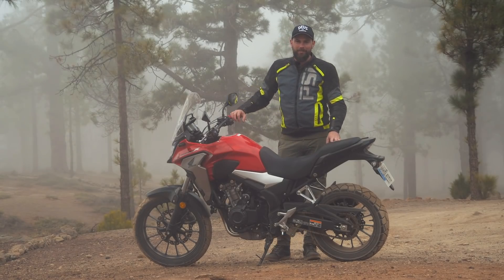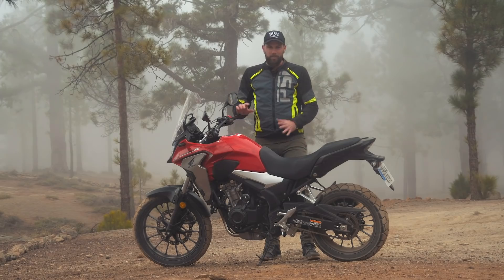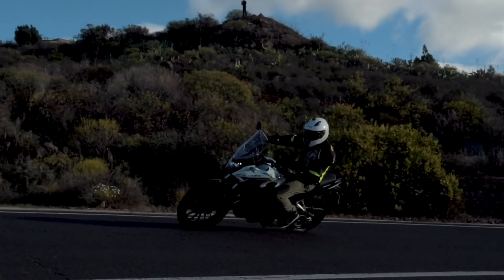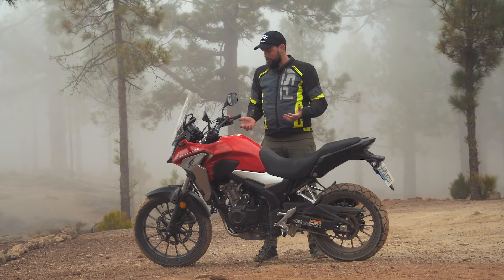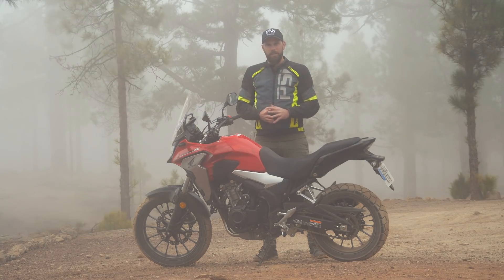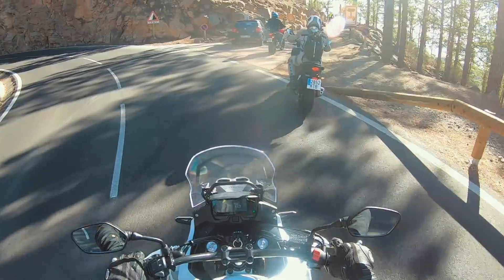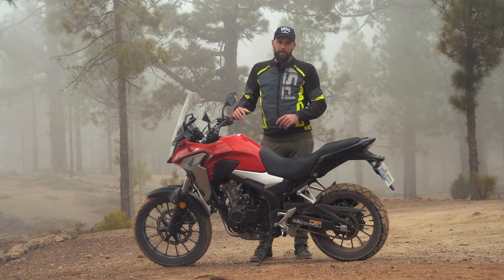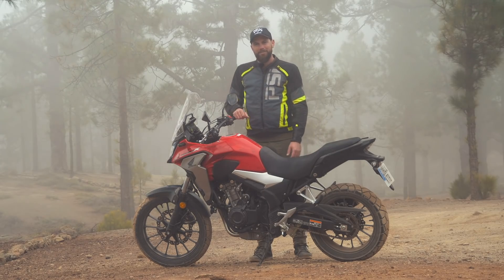HONDA CB500X 2019 - The great A2 adventure motorcycle!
The brand new Honda CB500X for 2019. We are excited because this will be for sure one of our next choice to increase the number of bikes in the fleet. Nice comfortable big bike feeling for A2 licence, great fun factor and look. Perfect for getting around the islands.

Big thanks to Honda Motos Canarias and for all team who organised this great event.